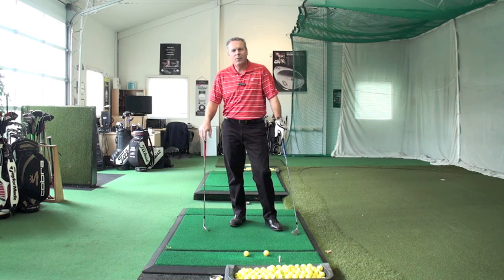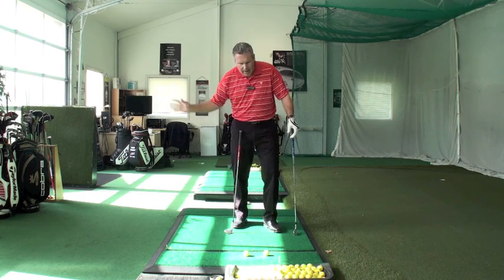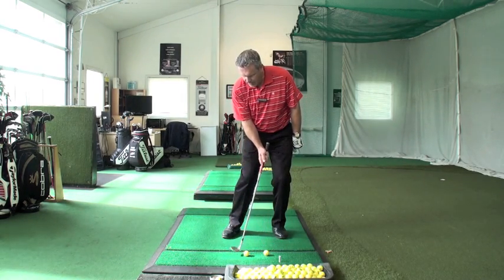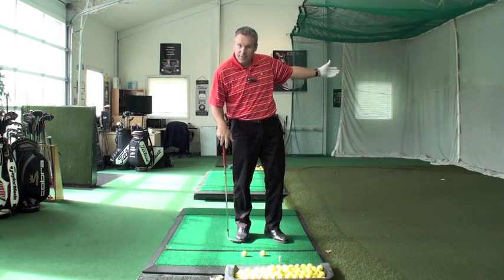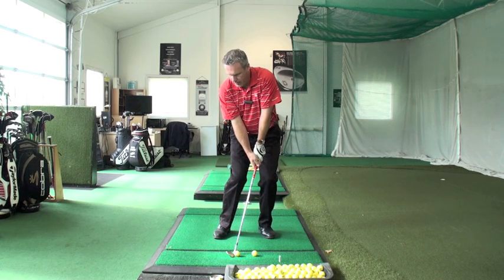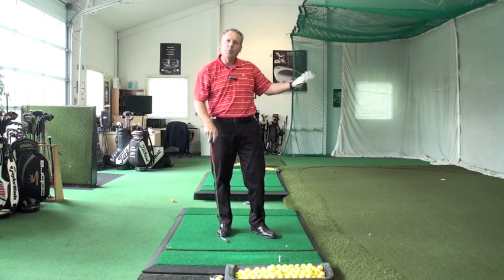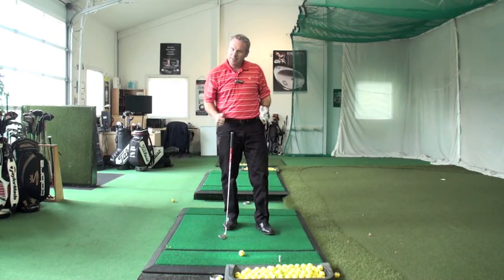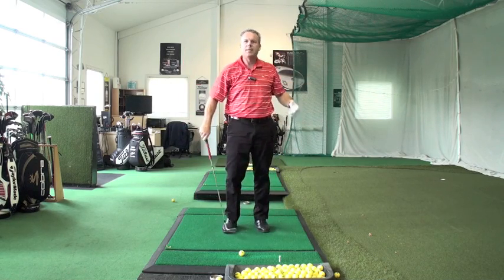COMPRESS BOTH BALLS SHAWN CLEMENT WISDOM IN GOLF